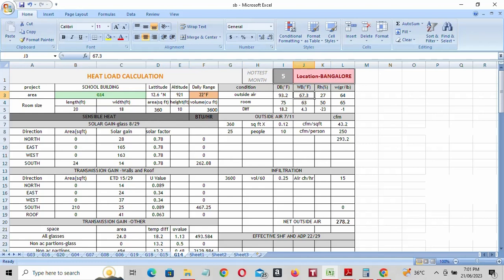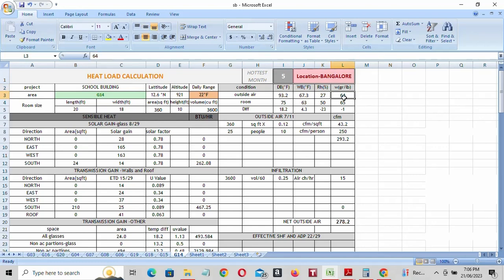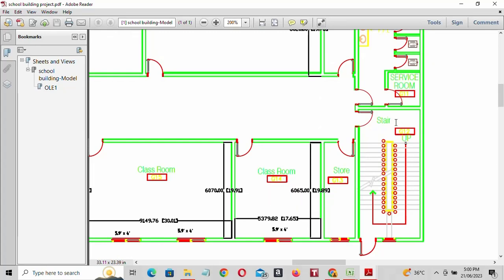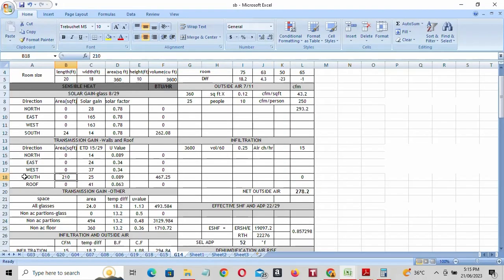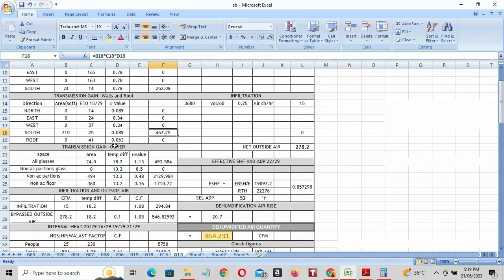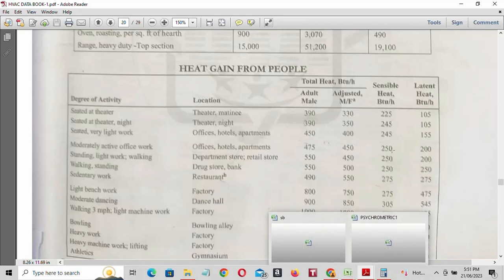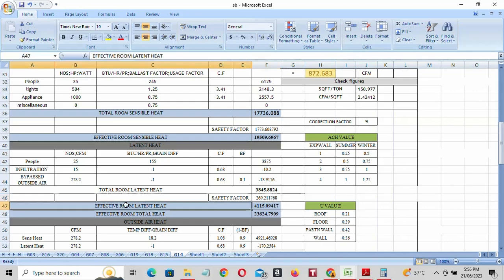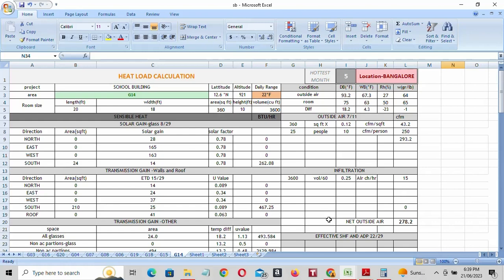HVAC HEAT LOAD CALCULATION